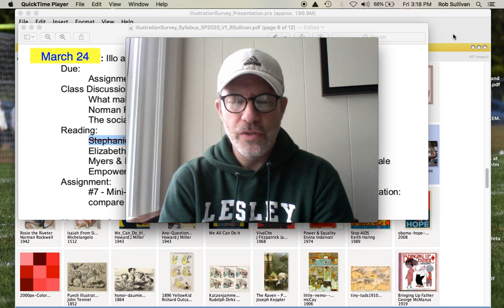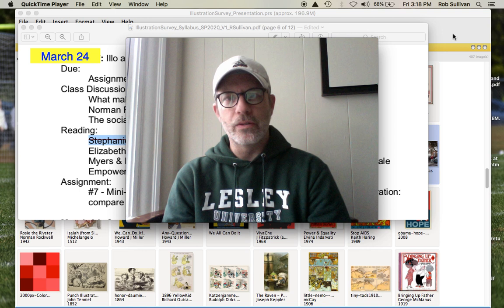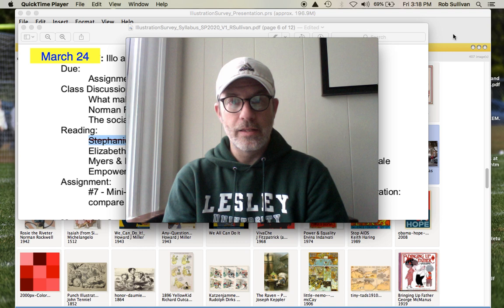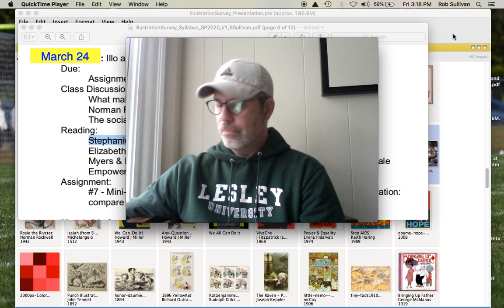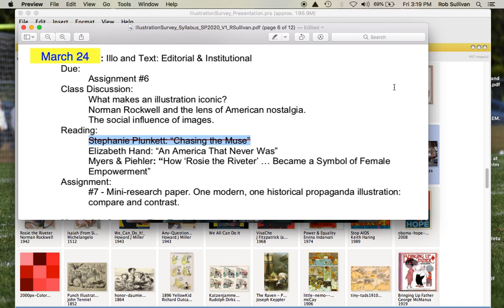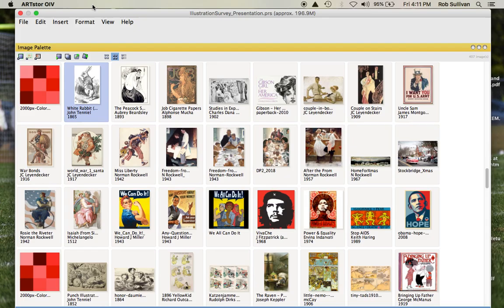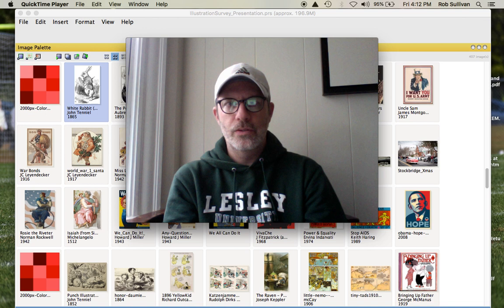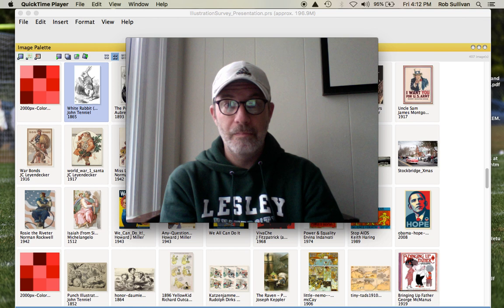ILLO SURVEY: Icons & Influence | Prof. Rob Sullivan, Lesley Art+Design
American nostalgia & mythology! Wartime posters! Fashion influencers of the Golden Age! It's all here and some assignments, too. Please bear with my monologuing stumbles. It's hard to talk at nobody for an hour! I'll get better at this!  [*Note - little mistake: Mucha was not an instructor, but a top student at Académie Julian. Leyendecker was still heavily influenced, nonetheless.]